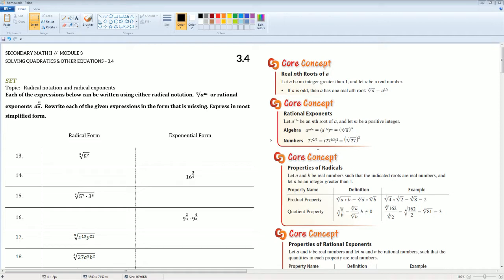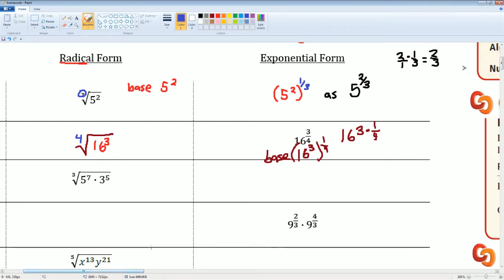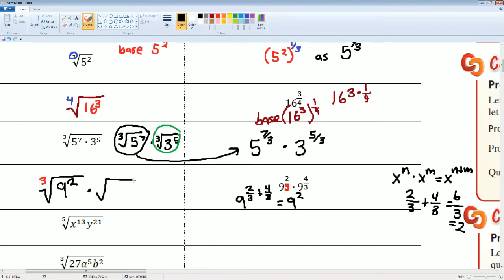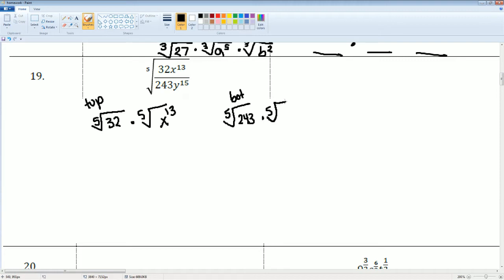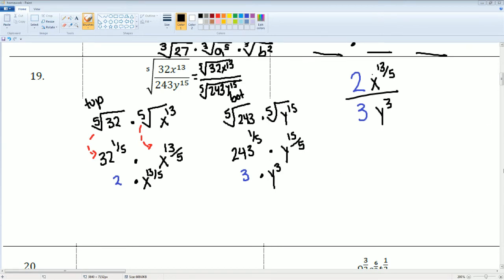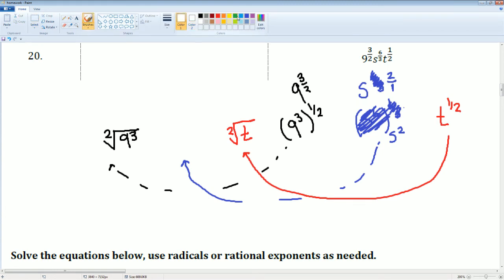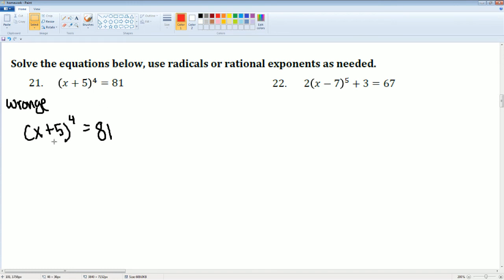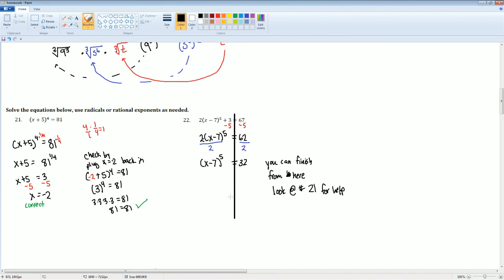IM2 Week 1: 4/6/20-4/10/20 Page 3 Solution and notes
This covers page two of the IM2 Packet for date 4/6/20-4/10/20.
Topic covers:
1. Convert radical notation into exponent notation
2. Properties of Radical
3. Rational Exponent
4. Solving using Rational Exponents